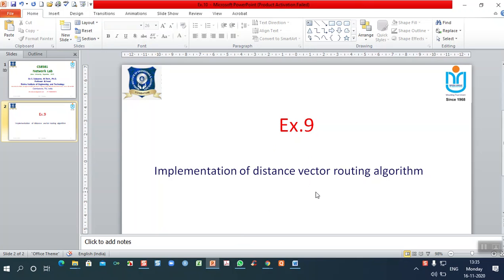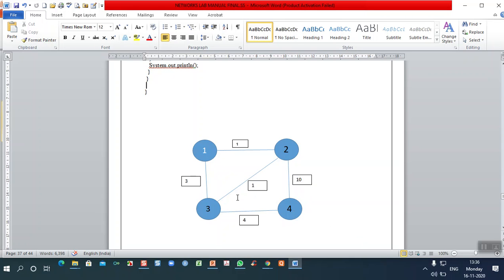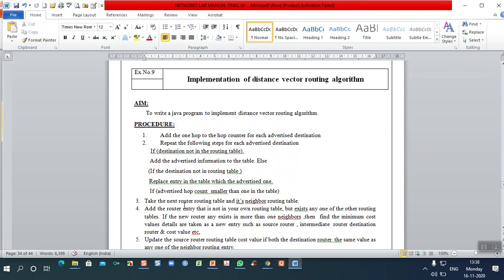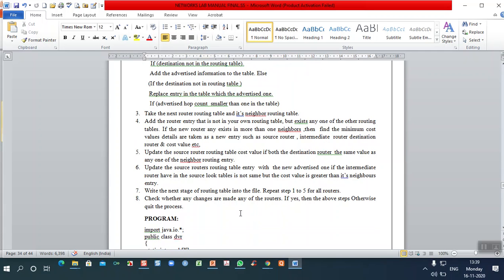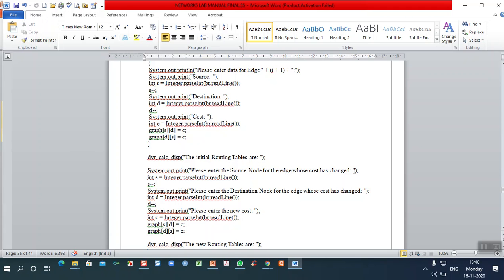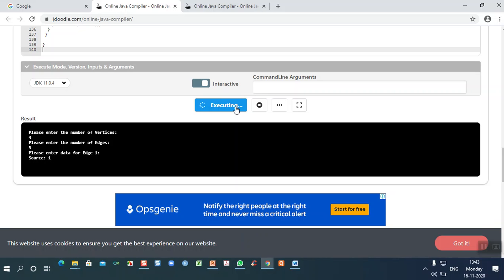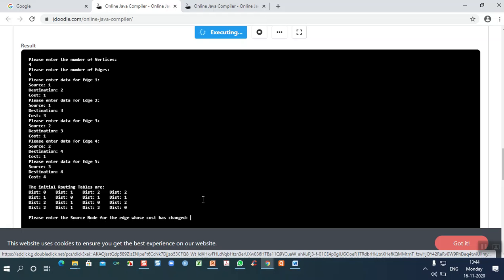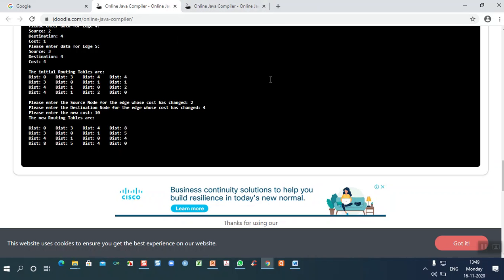Dr. S. Subasree | CS8581| Network Lab | 9. Implementation of Distance Vector Routing Algorithm